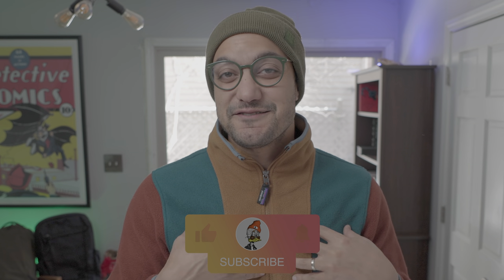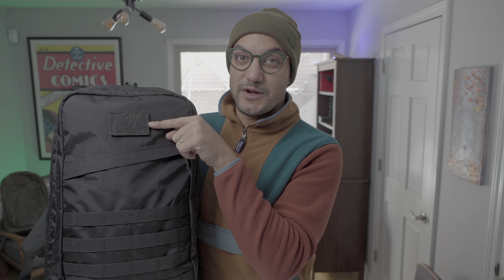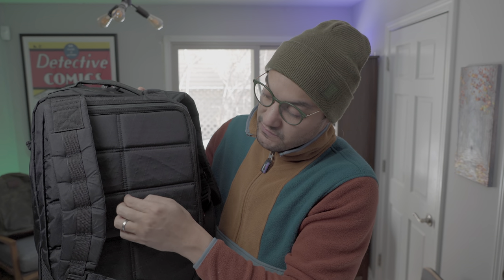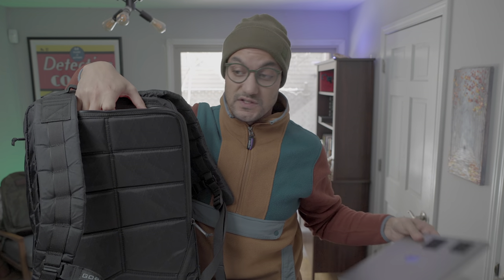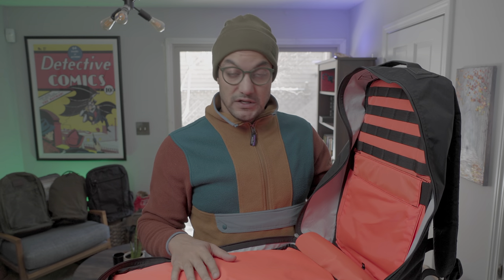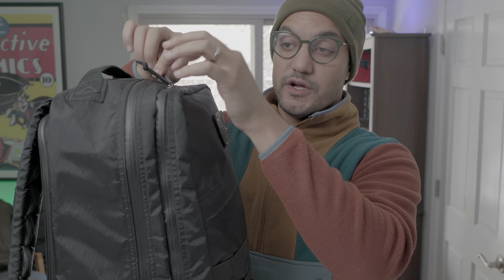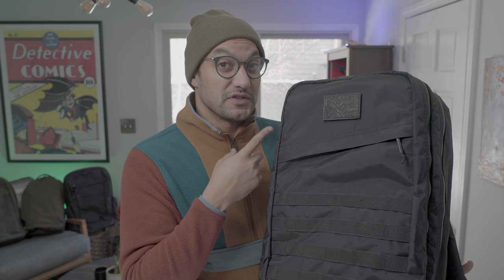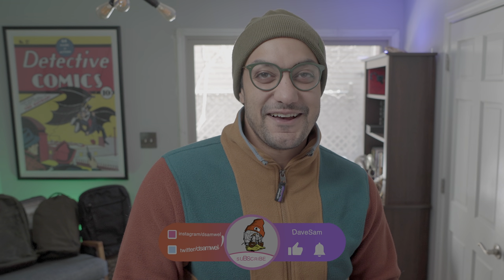GORUCK x Carryology GR2 Kaidan | Come get your new favorite travel bag!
WE'RE BACK! After a long hiatus we've taken some trips and used a new bag extensively. The GORUCK x Carryology GR2 is an absolutely epic travel bag. Find out more in the full review!

-- Contents --
0:00 Intro
1:45 Outside of the Bag
5:37 Inside of the Bag
11:53 Recommendations
14:09 Outro